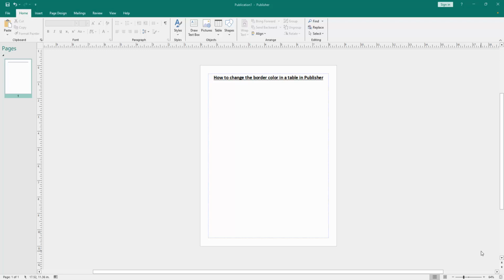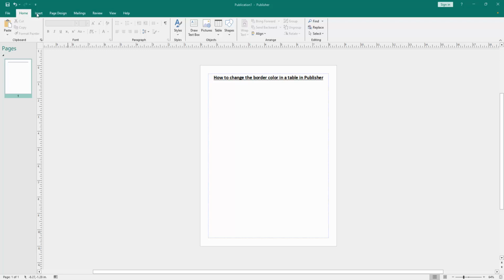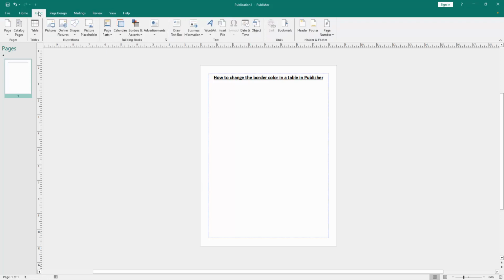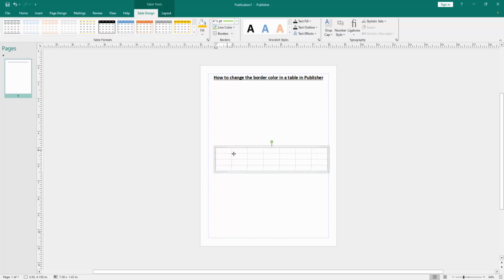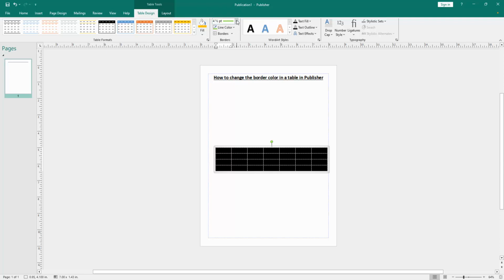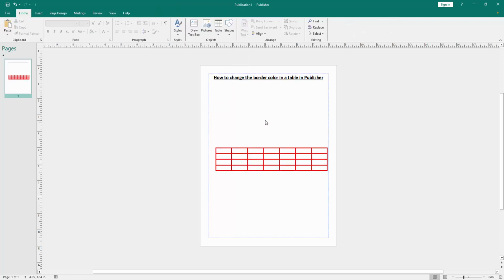How to change the border color in a table in Publisher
Assalamu Walaikum,
In this video I will show you, How to change the border color in a table in Publisher.  Let's get started.